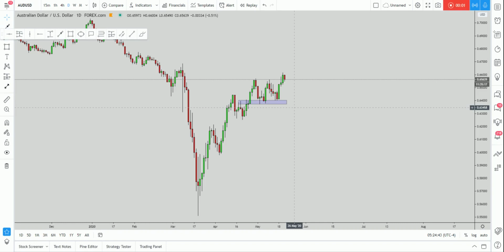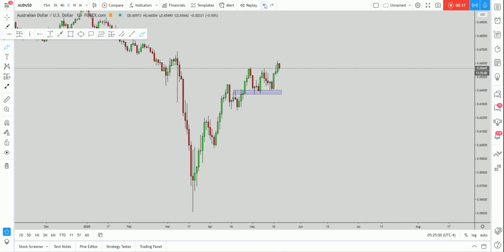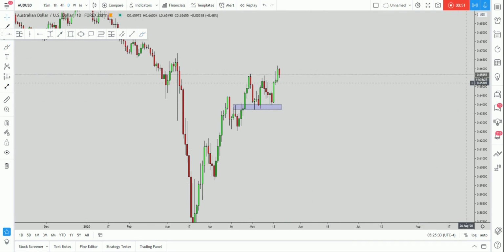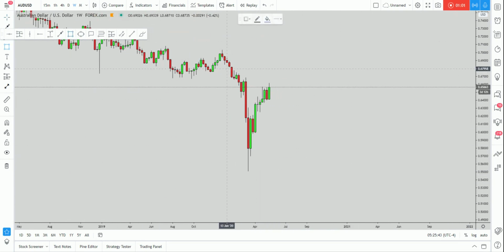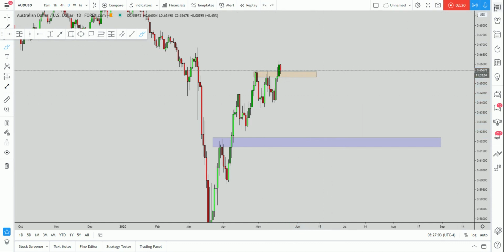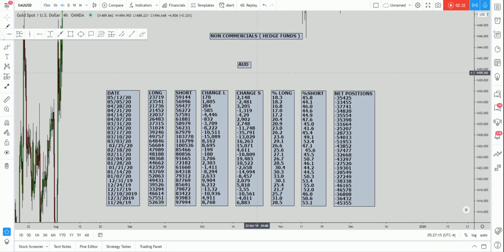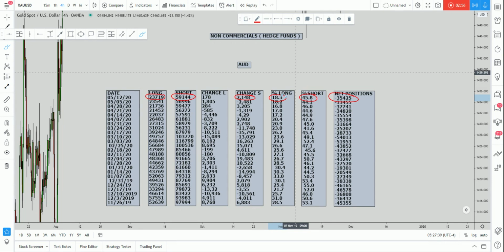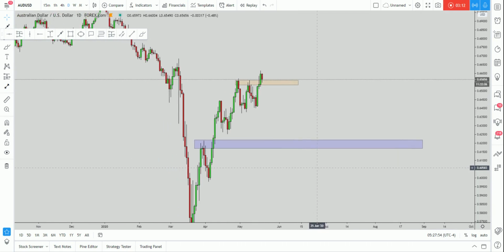AUD/USD MULTI-TIMEFRAME TECHNICAL ANALYSIS | 21 May 2020